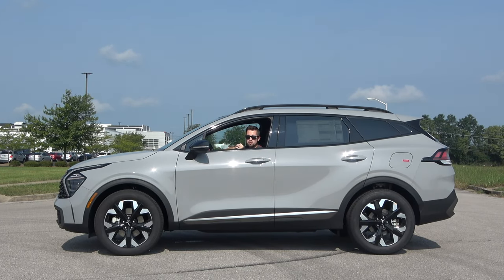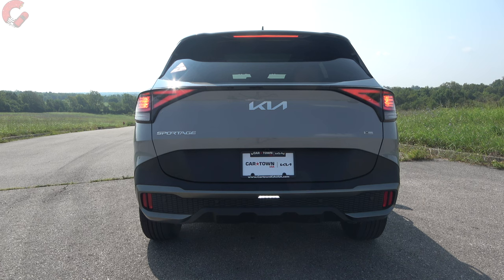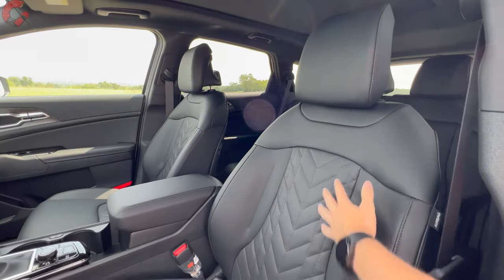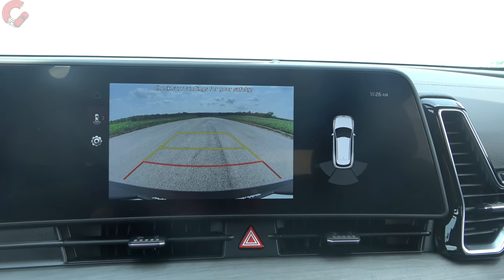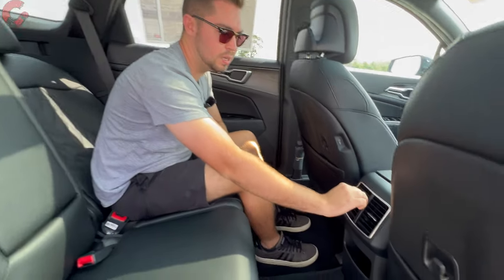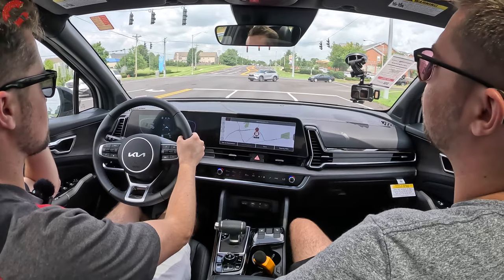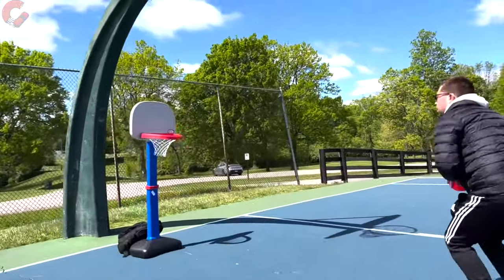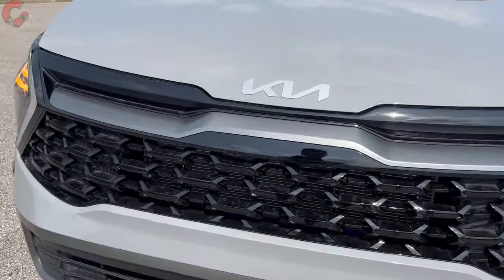2024 Kia Sportage -- Even MORE Features for 2024! (+New Amber Lights)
Here's the 2024 Kia Sportage X-Line! Following a redesign just last year, Kia is already making some big changes to this popular crossover! So, is this Sportage the best in this large segment to buy? Or should you buy the new competition: the Hyundai Tucson, Honda CR-V or Toyota RAV4?

0:00 Intro
1:37 Detailed Exterior Walkaround
5:54 Interior Design & Technology
12:36 Rear Seats & Cargo
15:43 Test Drive & Impressions
19:35 Air Ball & Slam Dunk
20:25 Sound Level Reading (dB)
21:54 Pricing